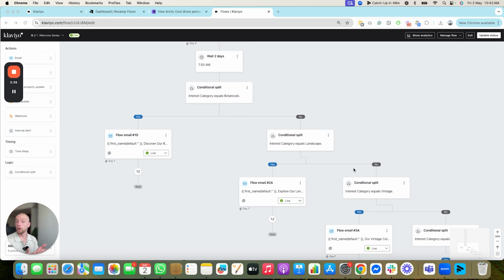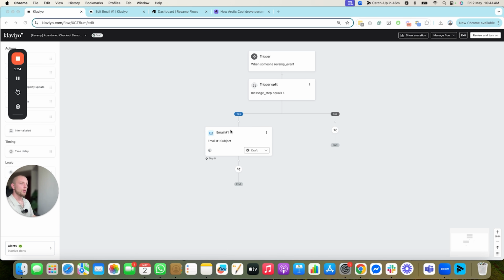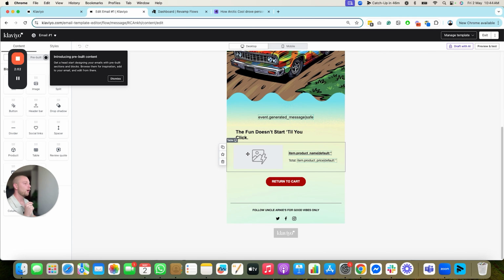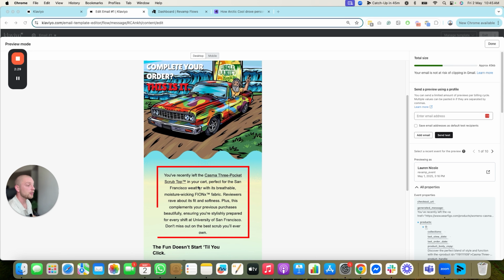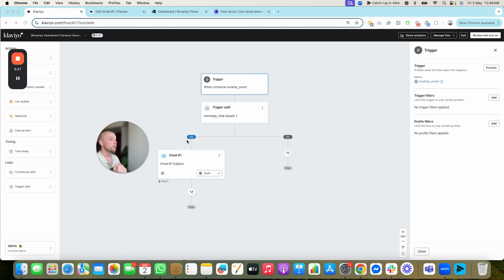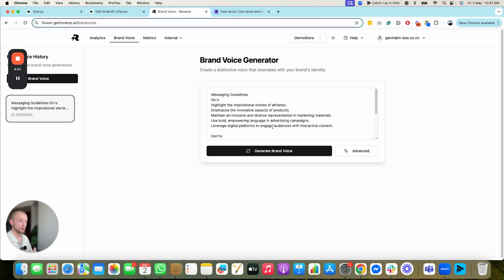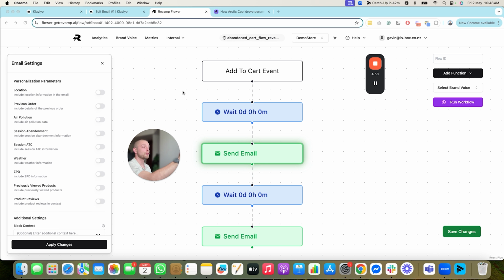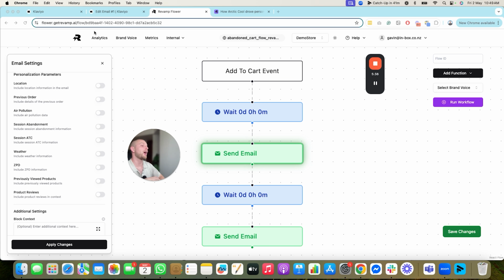AI Revolutionizes Email Personalization for Klaviyo Users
In this video, I explain how Revamp and Klaviyo work together to make email marketing simple for e-commerce businesses. Using AI, Revamp creates personalized email automation that saves time and increases sales. The tool uses customer data, product reviews, and even weather and location to write the best email for every customer. Now, it’s easier to send the right message to the right person with automated email flows in Klaviyo.

Revamp makes marketing automation simple and advanced AI tools into better email results. This is the future of personalized email marketing, with easy setup and strong performance for online brands.